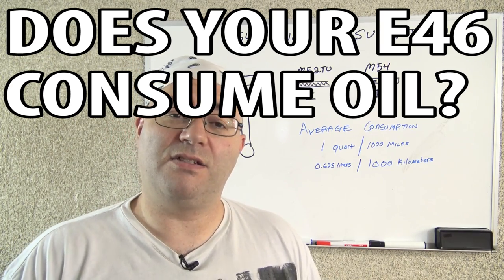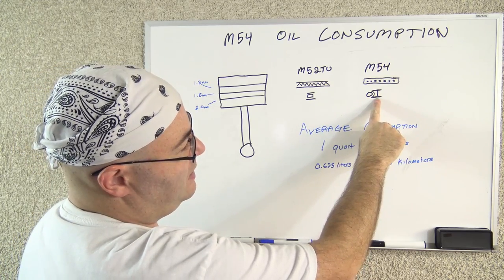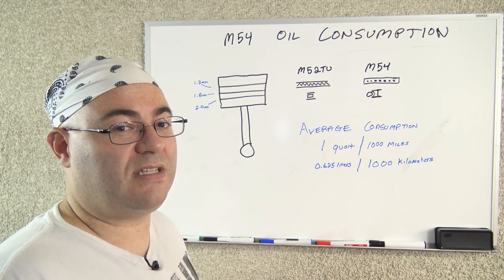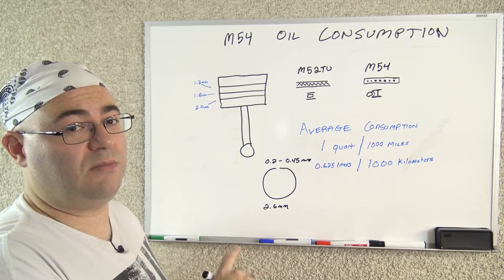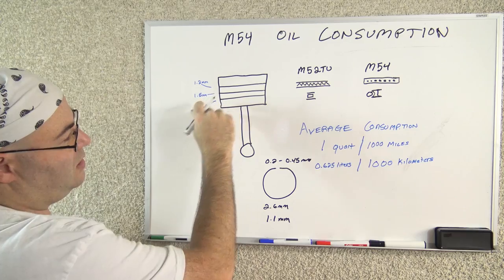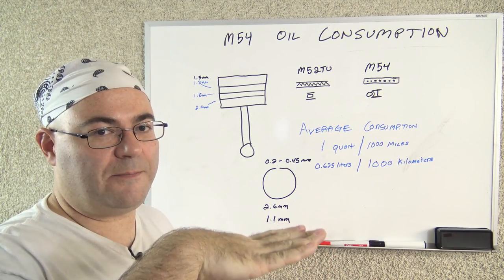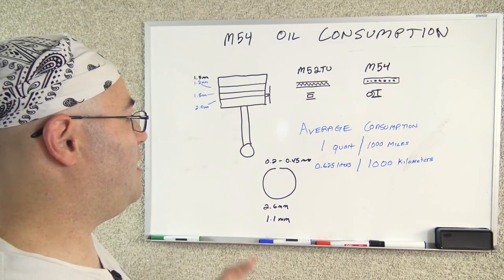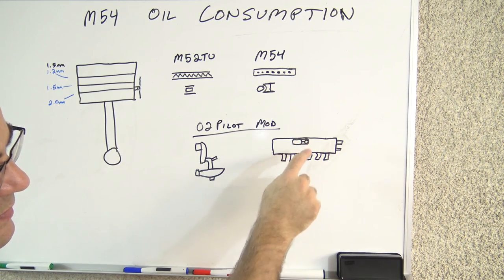Does Your E46 BMW Consume Oil?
M54 piston rings with M52TU oil control rings: